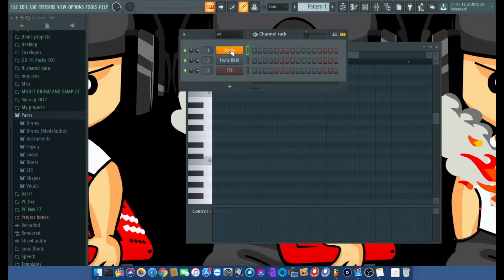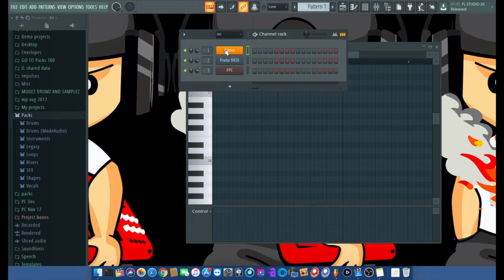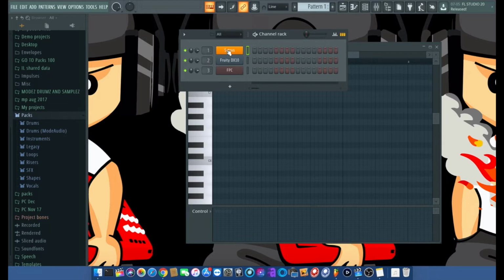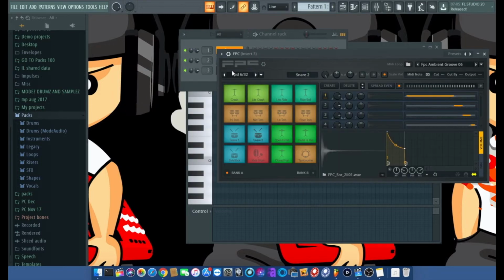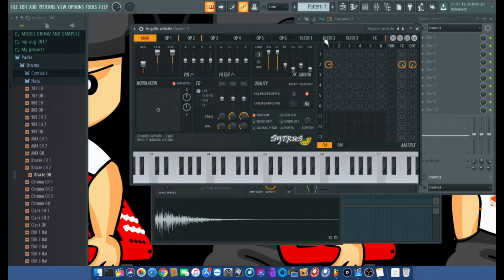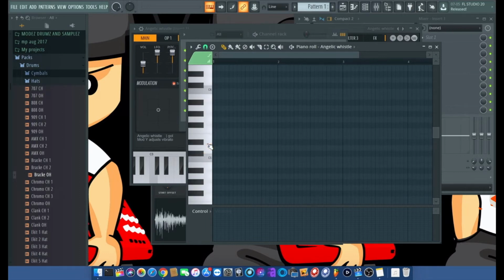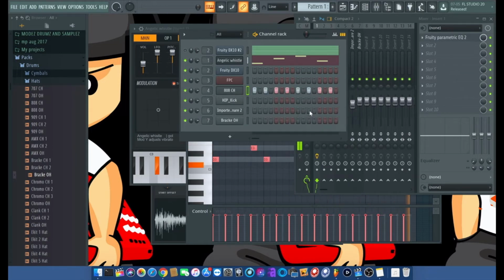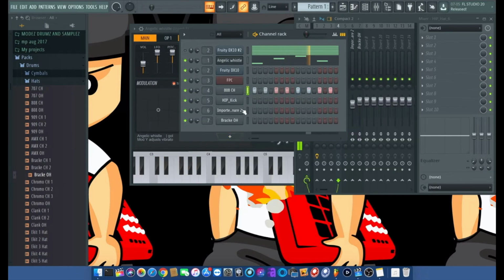Making A Trap Beat With Stock Plugins in FL Studio 20 prod. Modezart on the beat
Making A Trap Beat With Stock Plugins in FL Studio 20
Modezart on the beat

JOIN US LIVE EVERY MONDAY EVENING AT
7PM CST. FOR MUSIC RVIEW MONDAY
Also, new beats, tutorials, and contests weekly.

 stock plugins only challenge prod. modezart